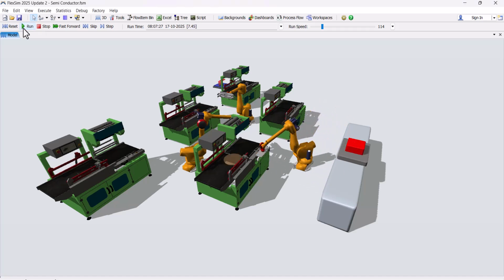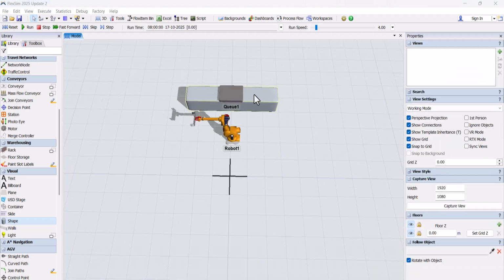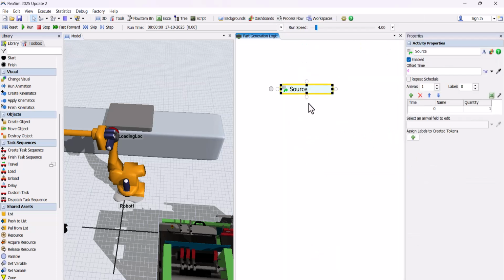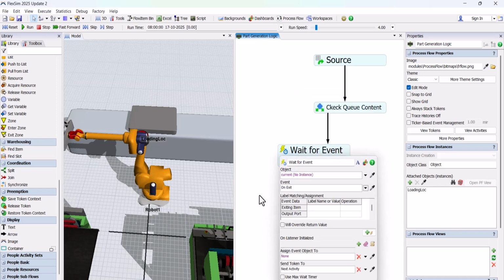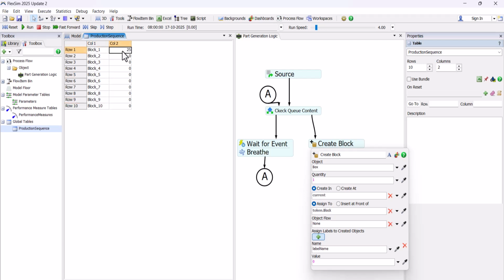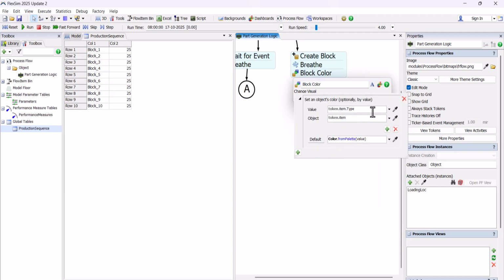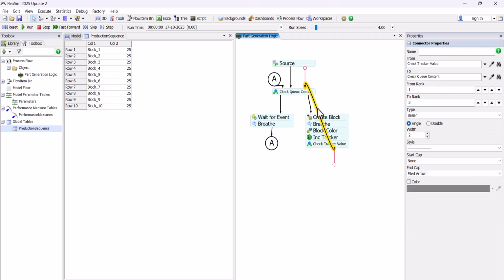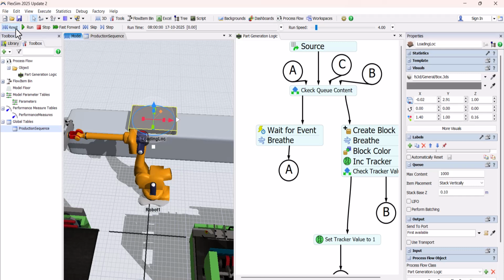Material Handling with Robots in FlexSim - Part 1| Step-by-Step Guide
Welcome to Part 1 of the Material Handling Process with Robots! In this video, we’ll walk you through the essential steps and best practices for creating powerful and efficient models in FlexSim.

🔍 What you'll learn:
♦️ Integrating Object ProcessFlow with the 3D model to generate material flow and manage its usage within the simulation.

💡 Whether you’re just starting with FlexSim or looking to refine your simulation skills, our tutorials are here to help you master the software and optimize your models.

In Part 2, we’ll dive deeper into building logic, including working with General ProcessFlow for material handling.

Happy Simulating! 🎉